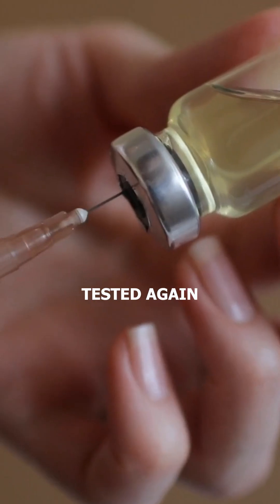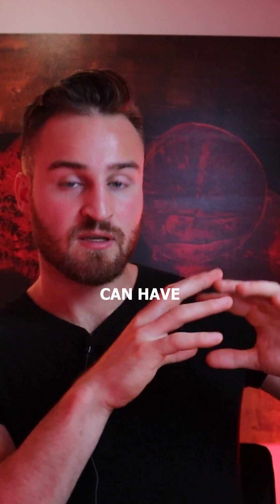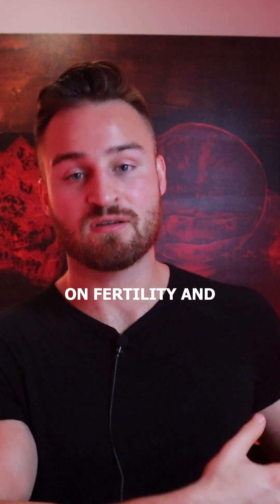Other Peptides To Stack With Kisspeptin-10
👇The BEST Book On Peptides (Peptides Made Simple) 💊💉